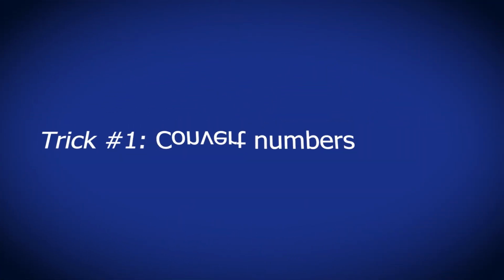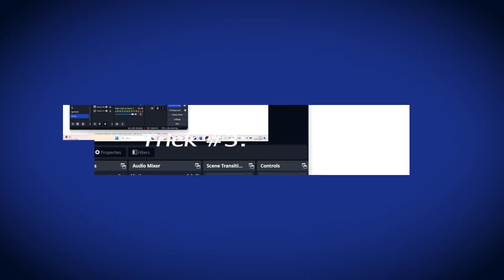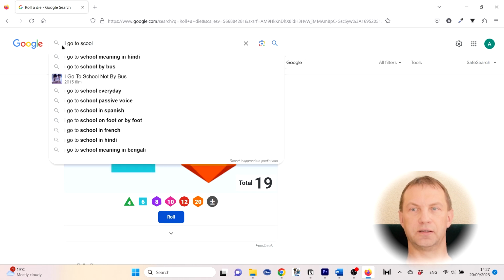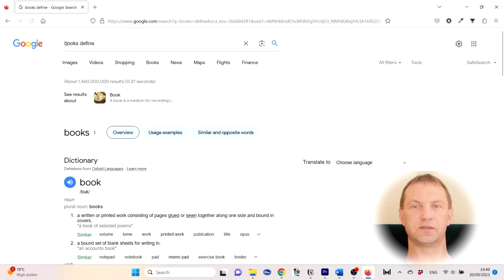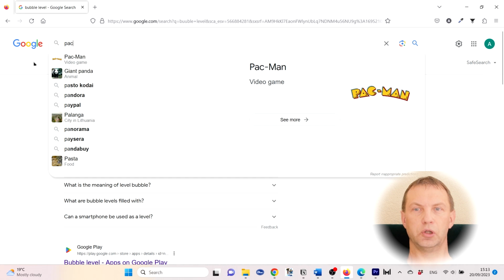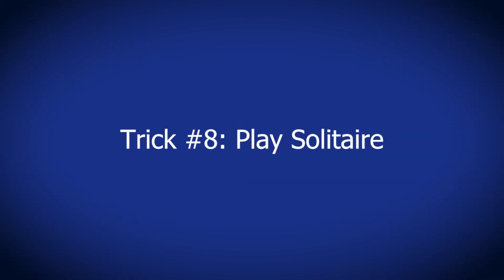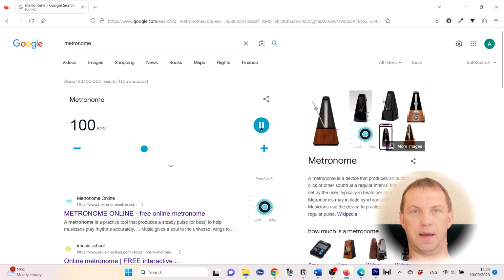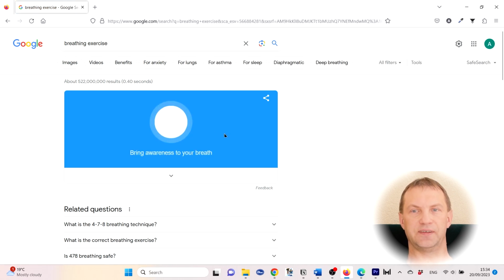Google Search Box Hidden Features: 11 Cool Tricks You Should Know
Did you know that you can do more than just search the web with the Google search box? Here are 11 cool tricks you can try:

   1.    00:25 Convert numbers to words
   2.    00:49 Flip a coin
   3.    01:09 Roll a die
   4.    01:33 Check grammar
   5.    02:04 Define words
   6.    02:35 Access a bubble level
   7.    03:09 Play Pac-Man
   8.    03:22 Play Solitare
   9.    03:54 Use a metronome
 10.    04:14 Set a timer
 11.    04:28  Do a breathing exercise